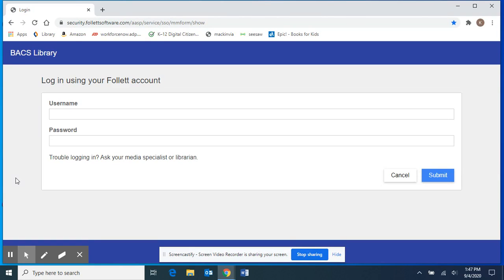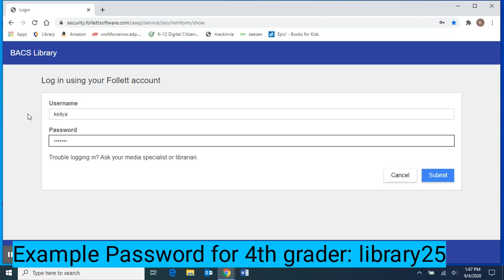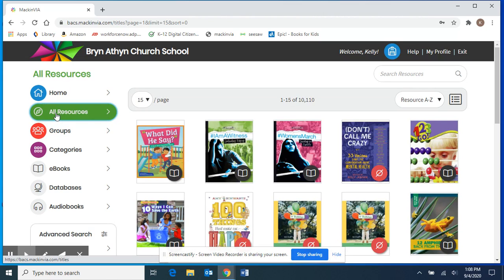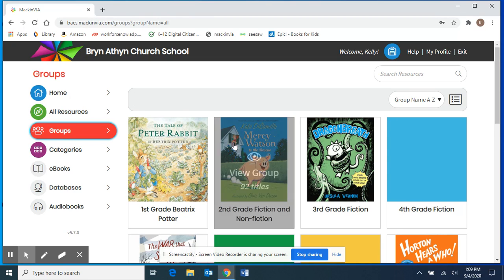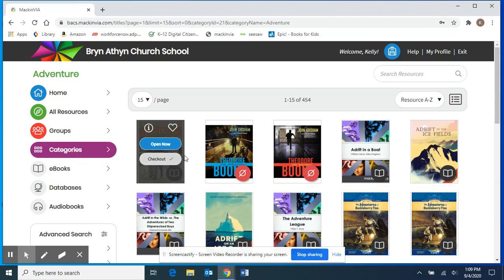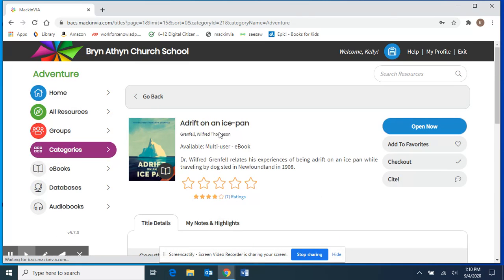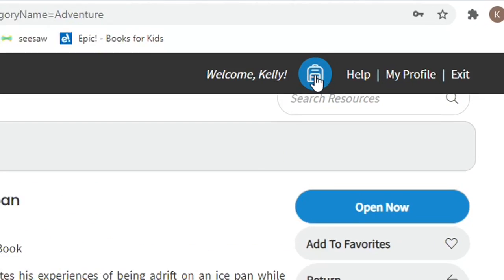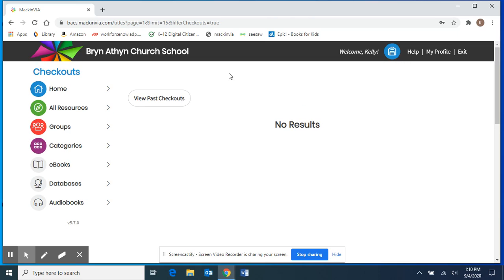MackinVia Student Tutorial | BACS | Miss Kelly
Students learn how to log in to BACS' MackinVia to access books online.